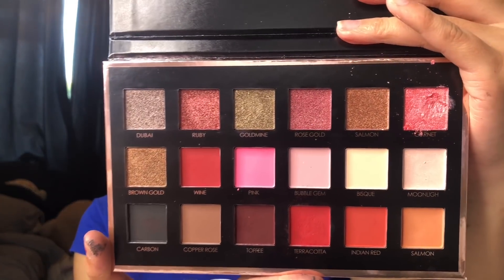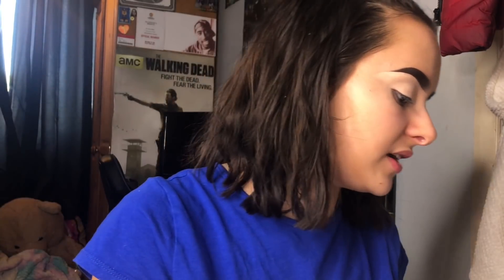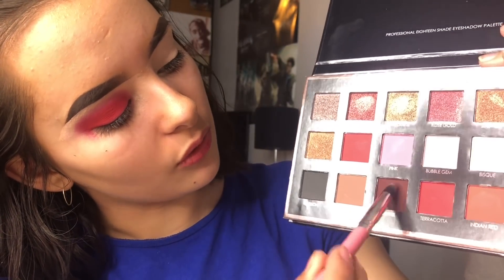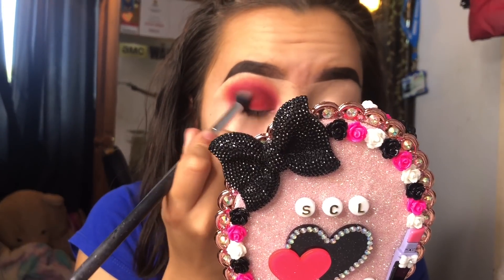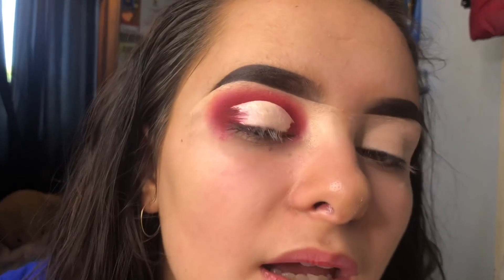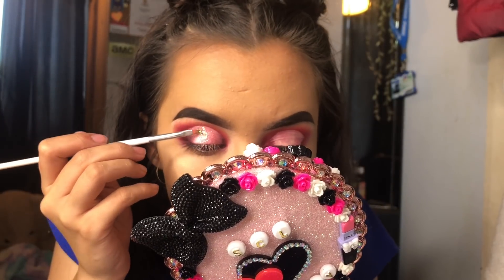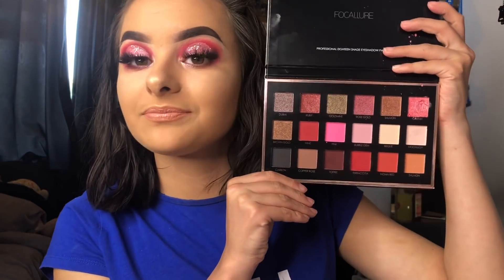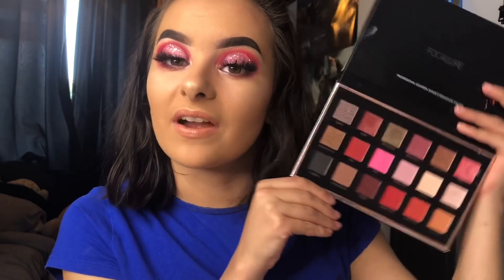FOCALLURE BEAUTY FIRST IMPRESSIONS - SCLBEAUTY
Hey Guys!!!

In this weeks video I tested out the 'We Care Your Favours' eyeshadow palette from Focallure Beauty!